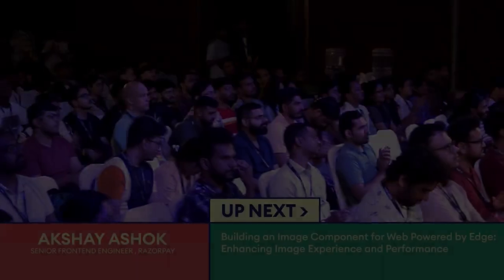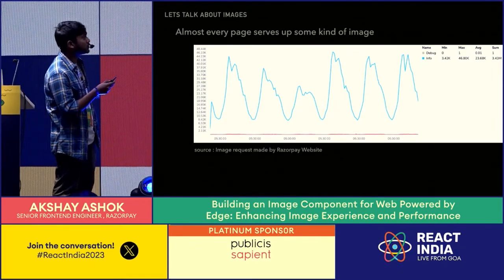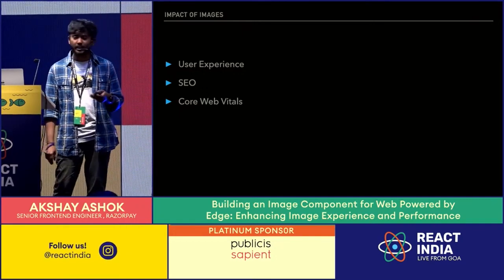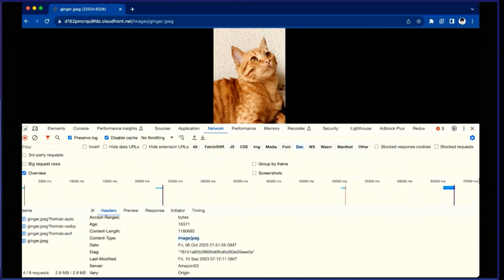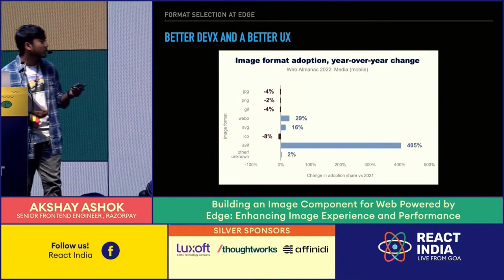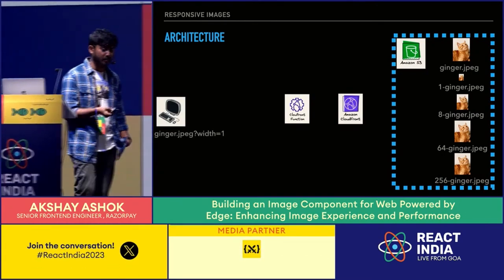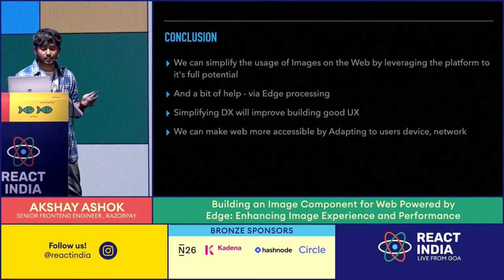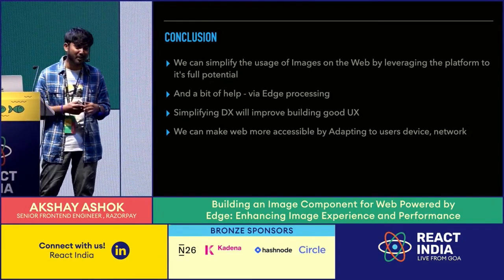Building an Image Component for Web Powered by Edge: Enhancing Image Experience and Performance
In today's web landscape, delivering high-quality images efficiently is crucial for providing an exceptional user experience. We will dive into creating an Image Component for the web that harnesses the power of Edge to optimise image delivery, resulting in enhanced performance and improved user experience.

Akshay Ashok building frontend and Web infra at Razorpay. Loves to go on trekking and binge anime when not coding.